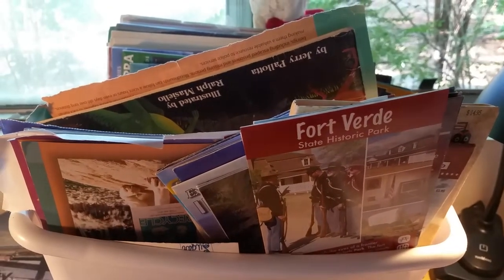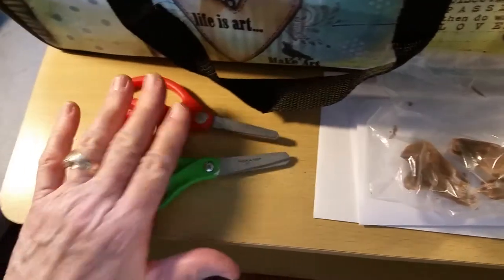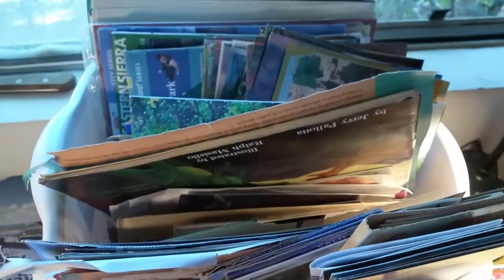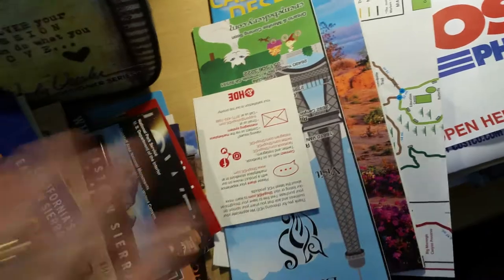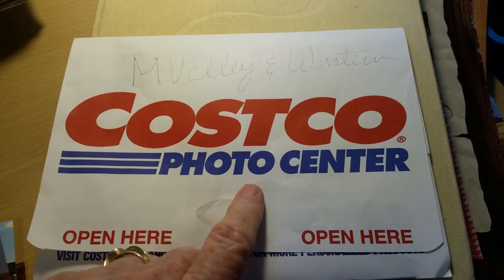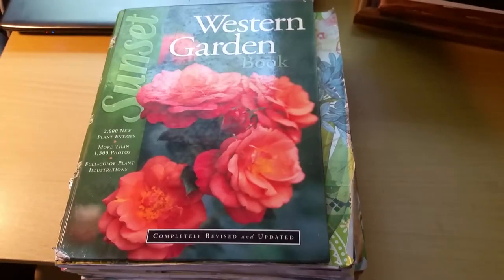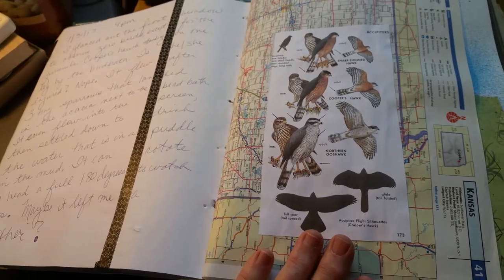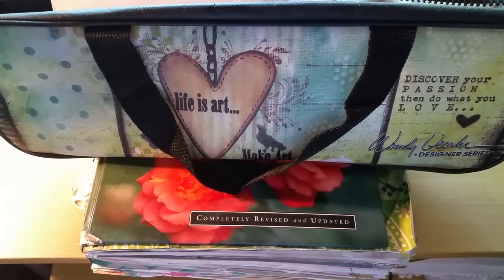Taking your journal with you on vacation